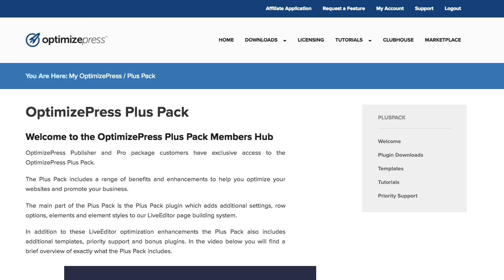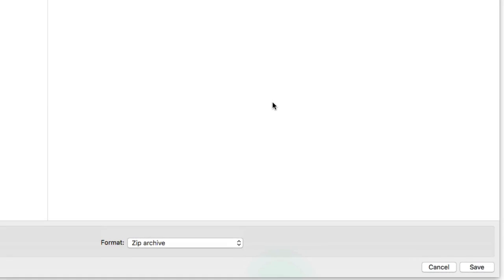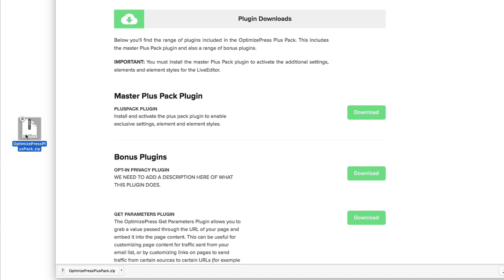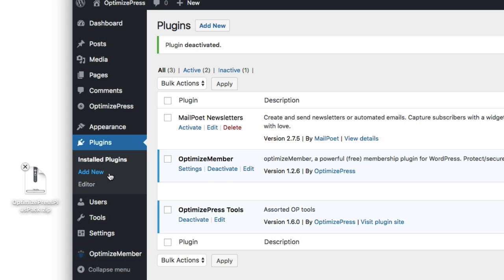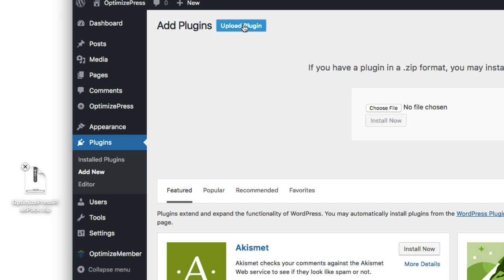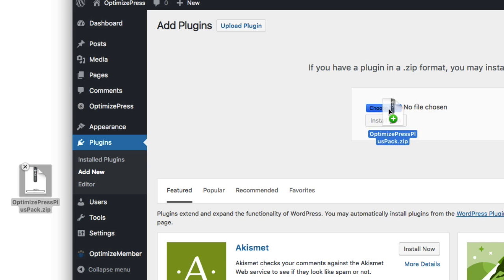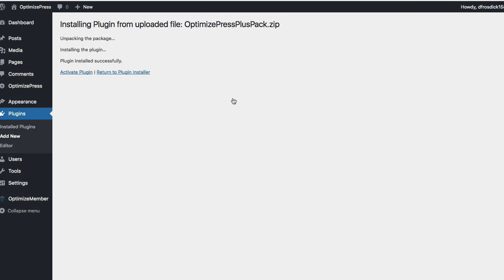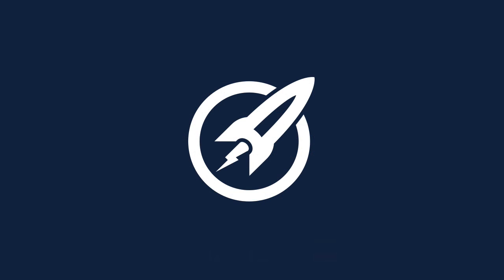OptimizePress How to install the OptimizePress PlusPack